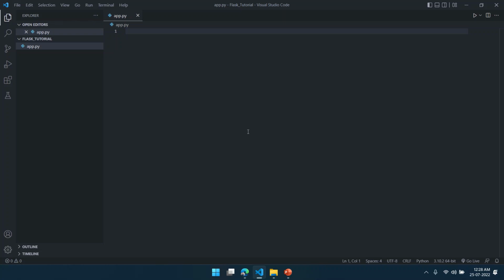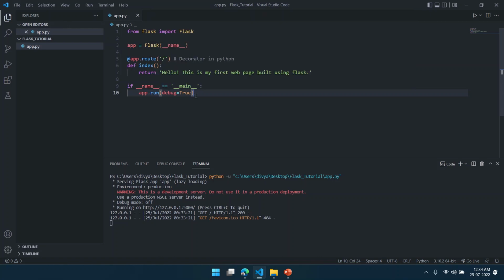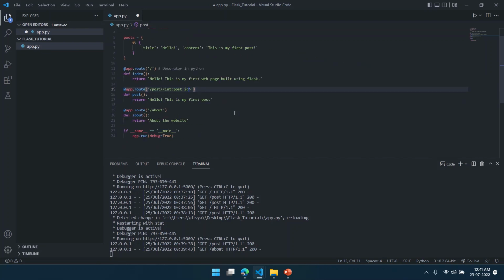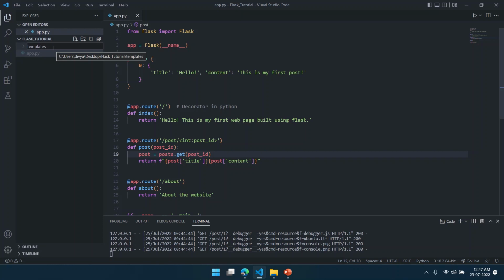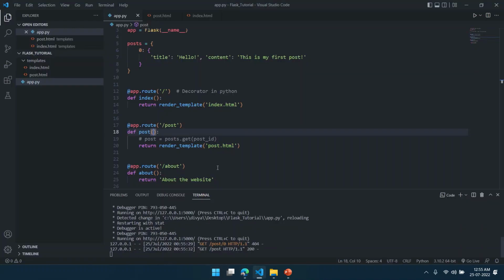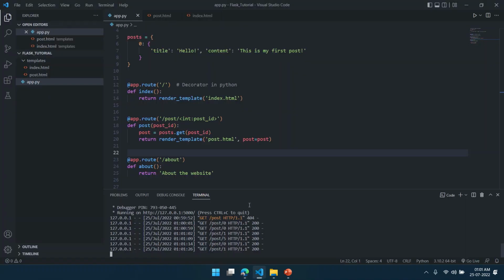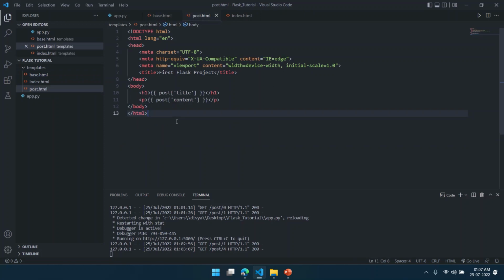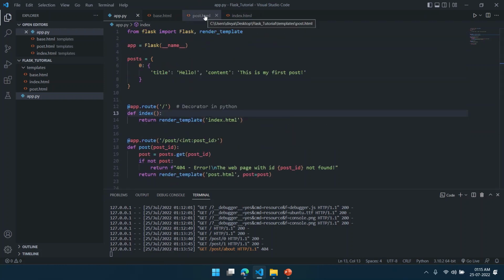Flask Tutorial for Beginners on Windows 11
If you're new to web development and looking to learn Flask, then this video tutorial is for you. In this step-by-step guide, you will learn how to set up a Flask development environment on Windows 11, and build a simple web application from scratch.

This tutorial covers everything you need to get started with Flask, including installation, basic application structure, templates, forms, database integration, and deployment. The video is designed with beginners in mind, and it assumes no prior knowledge of Flask or web development.

By the end of this tutorial, you will have a solid understanding of the Flask framework, and you will have built a functional web application that you can use as a foundation for your own projects.

So, whether you're a student, a hobbyist, or a professional developer, this tutorial will provide you with the knowledge and skills you need to get started with Flask on Windows 11. So, grab your favorite beverage and join us on this exciting journey to Flask mastery!